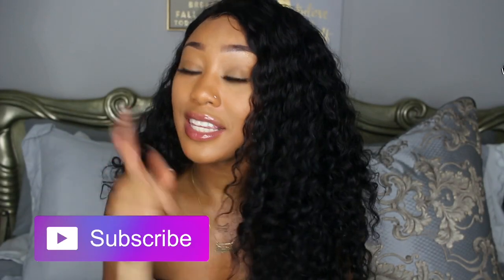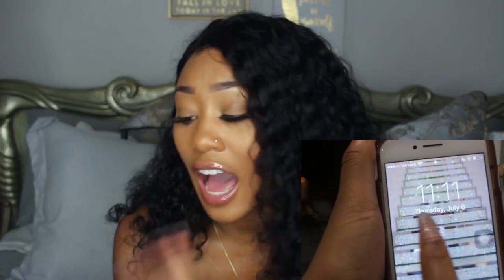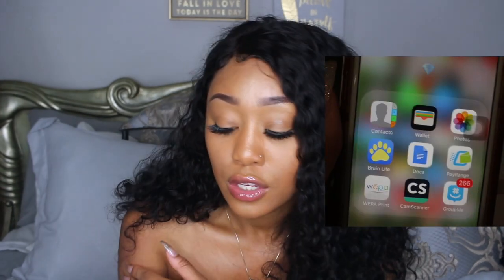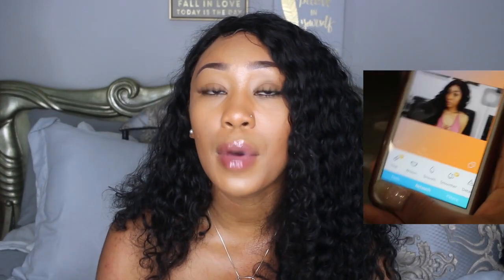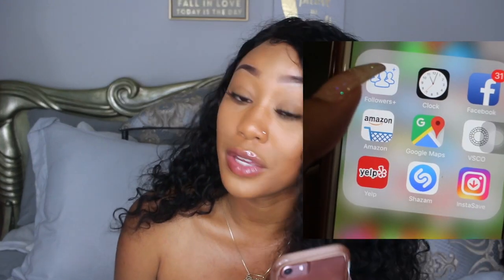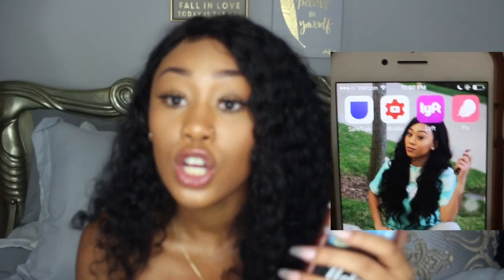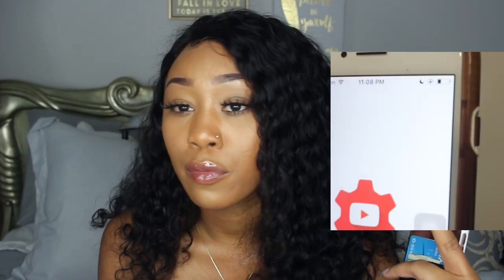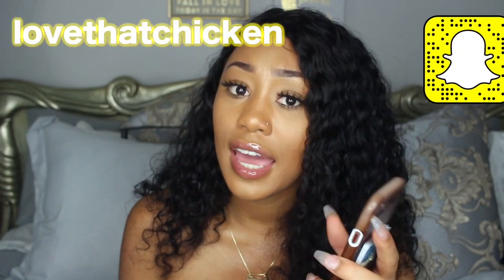What's On My iPhone?! || 2017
Want to know all the cool apps I have on my iPhone 7?? Then watch this video! Today I'm showing you all what's on my iPhone. (Most are free). I have all my favorite apps to download music from, edit pictures with, and more!